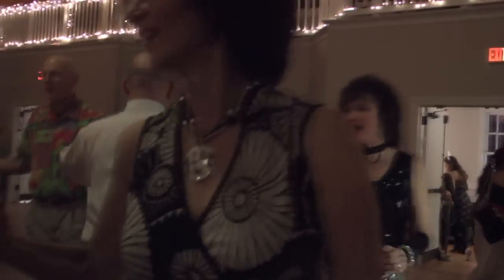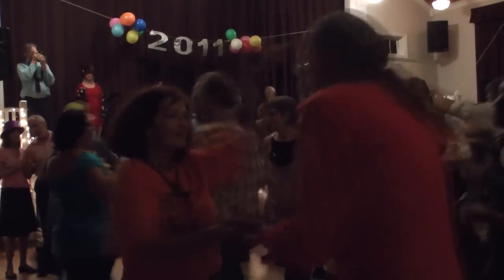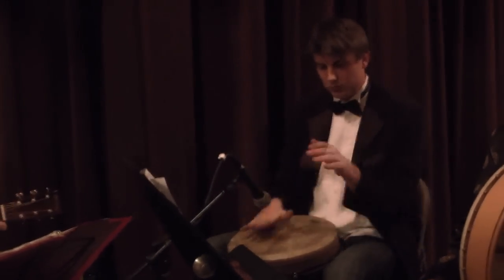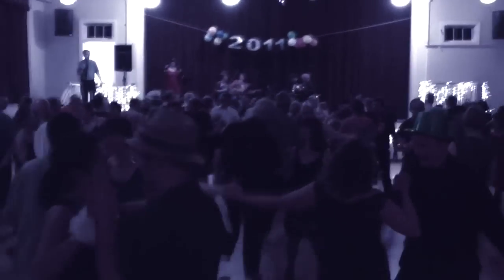Contra Dance NYE - Vicki Herndon & Anam Cara - Lowering Dance Shoe at CCD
Contra Dancing New Year's Eve in Atlanta.
New Year's Eve Contra Dance in Atlanta featuring Vicki Herndon, Anam Cara and Chattahoochee Country Dancers.  "Lowering Of The Dance Shoe" at Midnight.  Kelly Harding (fiddle, mandolin), John Harding (trumpet, bodhran), Troy Conn (guitar), Taylor Cayton (doumbek).